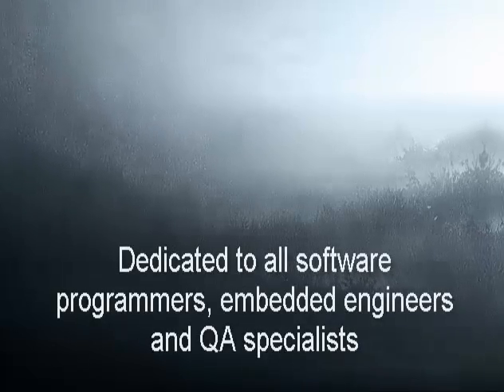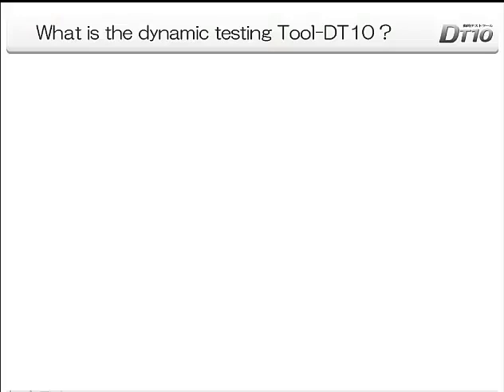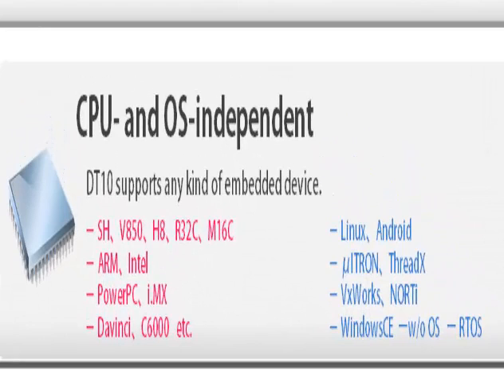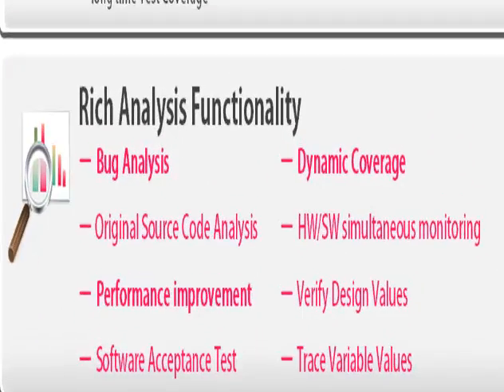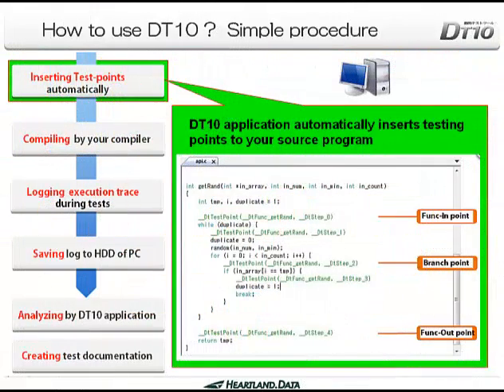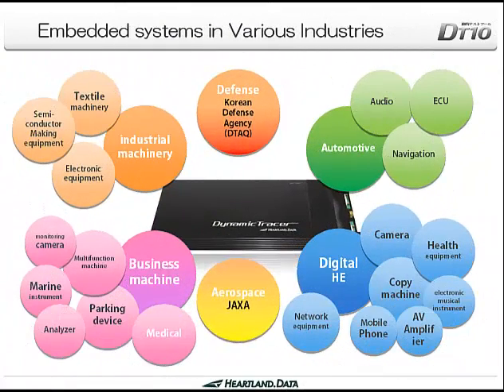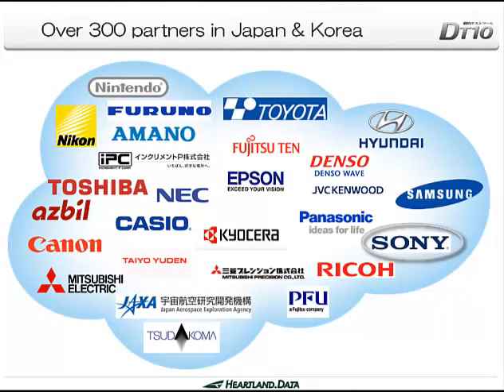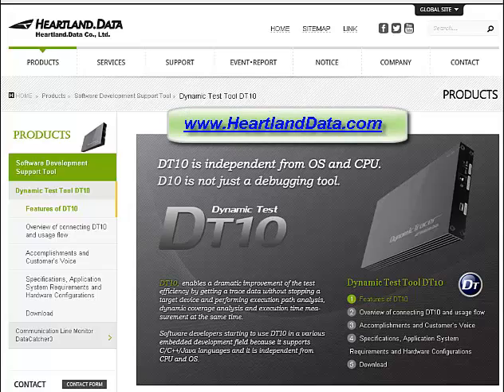DT10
Dear software programmers, embedded engineers and QA specialists,
Heartland Data's dynamic testing tool DT10 became a mandatory solution for over 300 companies such as SONY, Samsung, Panasonic, Hitachi, Canon, CASIO, YAMAHA, SUZUKI, Hyundai, Yaskawa, Ricoh, Daihen, JAXA, etc.
With DT10, you can quickly identify the critical issues which rarely happens and hard to reproduce and difficult to solve with the existing testing tools in the market.
Free Demo is available, so why not try DT10.